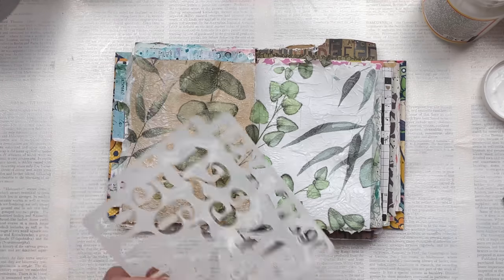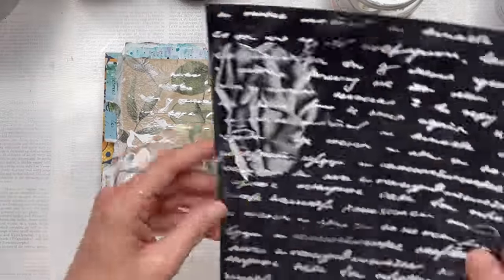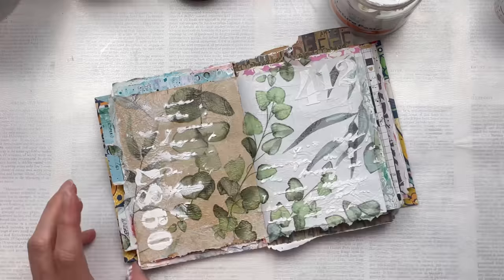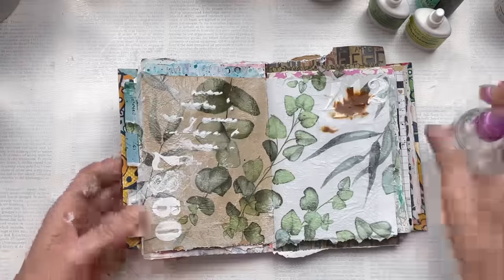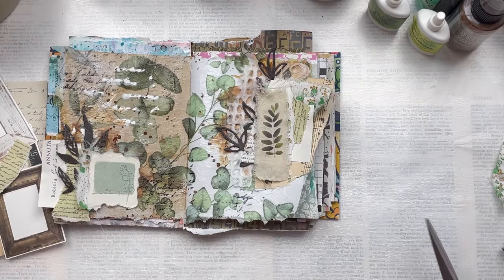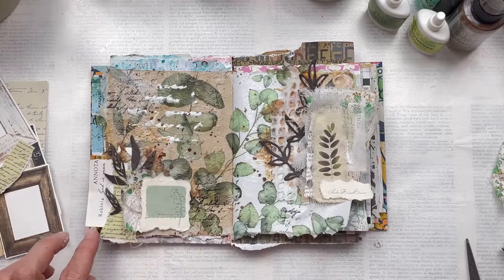Napkin Art Journaling | Intuitive | 🦋ShanoukiArt🦋🧿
An intuitive art journal piece using a beautiful leaf napkin, lots of texture and ink.

Some of my favourite products:

🛒Printables from Digital Collage Club

Happy creating!